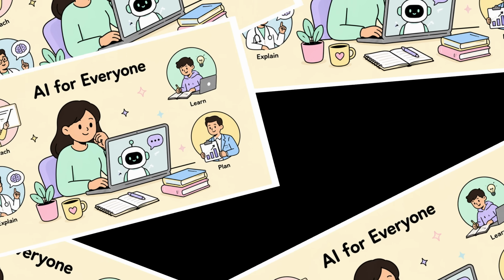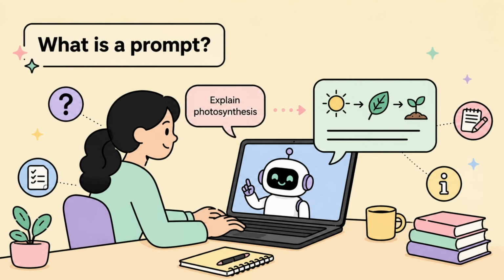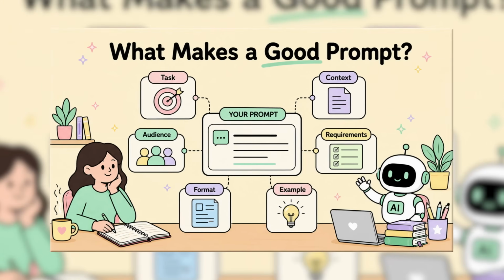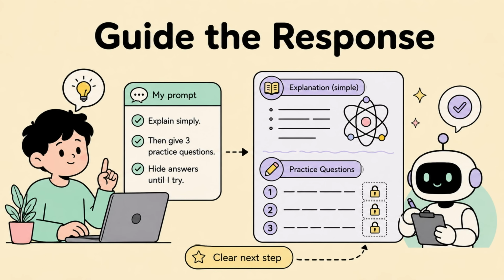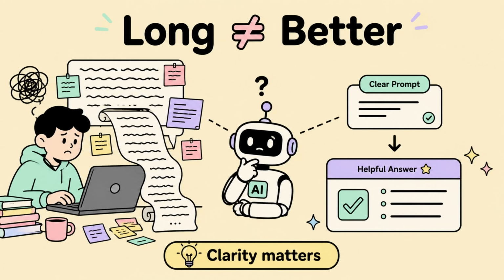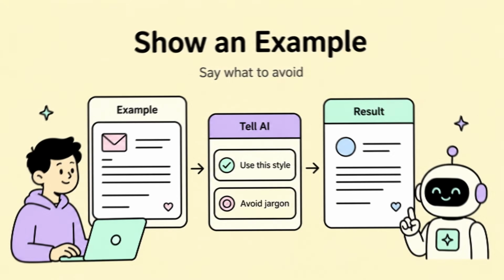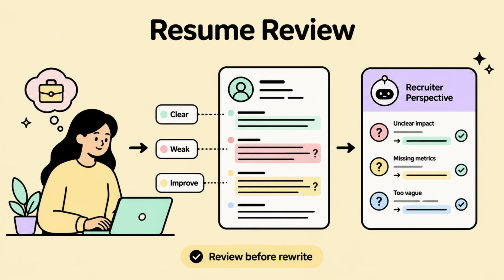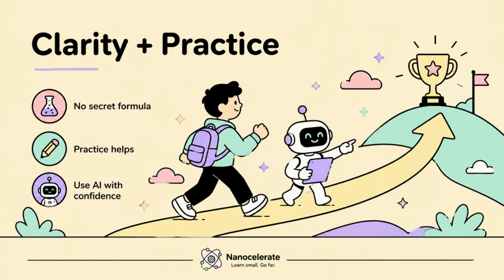Prompt Engineering for Beginners: Write Better AI Prompts | AI Basics | Lesson 04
This video is a simple introduction to prompt engineering for beginners.

Prompt engineering means learning how to communicate clearly with AI so you can get better, more useful, and more relevant answers. In this video, you will learn why prompts matter, what makes a good prompt, and how small changes in your request can improve the quality of the answer.

This is not about coding or technical skills. It is about learning how to explain your task clearly so AI can support you better in writing, learning, planning, research, work, and everyday tasks.
By the end of this video, you will understand the basics of prompt engineering and how to start using AI with more clarity and confidence.

00:00 – What You Will Learn
01:21 – What Is a Prompt?
02:07 – Why a Good Prompt Matters
03:04 – What Should a Good Prompt Include?
03:50 – Weak Prompt vs Useful Prompt
04:37 – How to Create and Use a Prompt
05:40 – Are Longer Prompts Better?
06:46 – Tips for Getting Better AI Results
07:58 – Use AI to Learn, Think and Decide
09:03 – Accuracy, Privacy and Final Prompt Guide